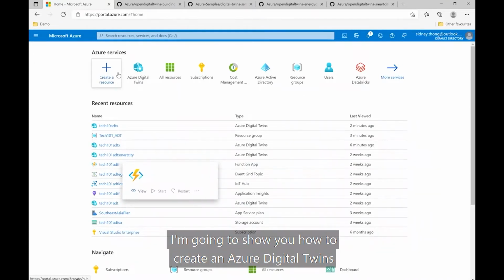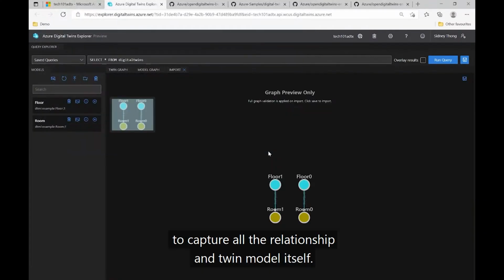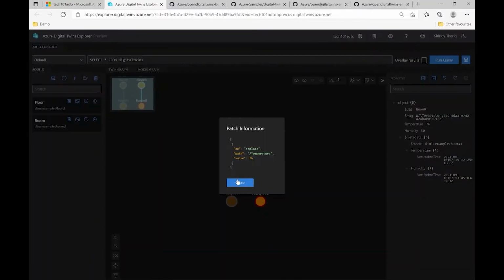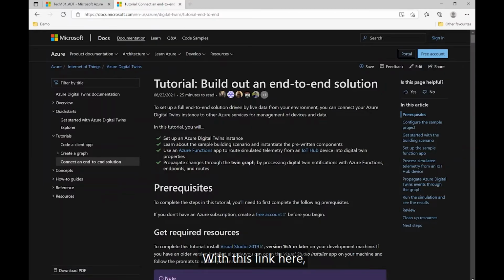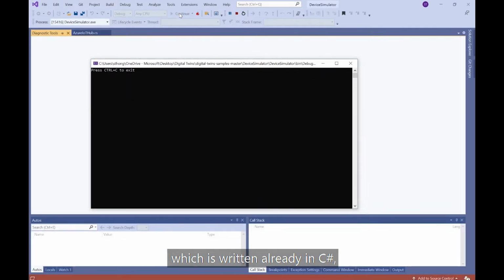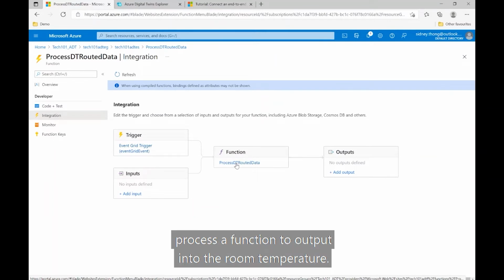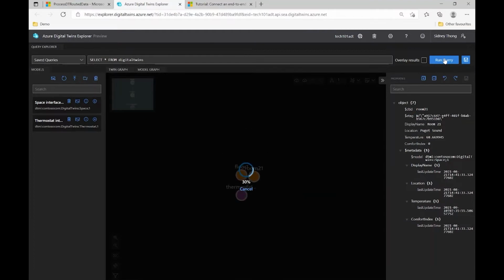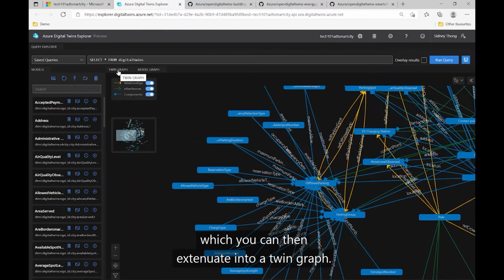Episode 10: The Power of Azure Digital Twins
Catch the brand new episode of Richard Koh’s Tech101 video podcast series where he caught up with Sidney Thong, Tech Strategist at Microsoft Singapore. Learn about the power of Azure Digital Twins and how Microsoft uses it to model buildings, campuses and even data centers. Don’t forget to catch Sidney’s exciting demo on this as well.

To get even more details about Azure Digital Twins, visit this